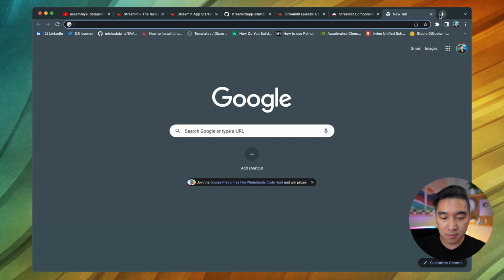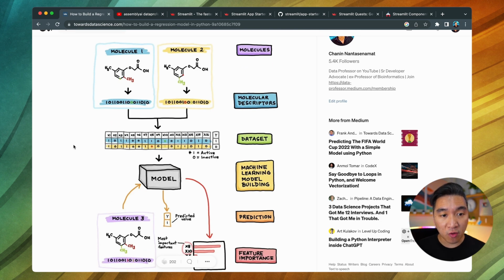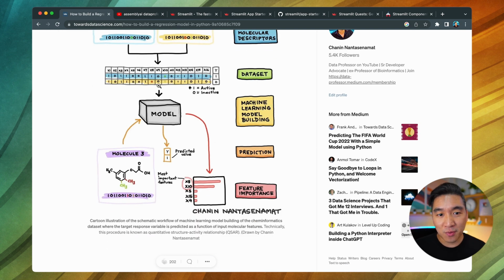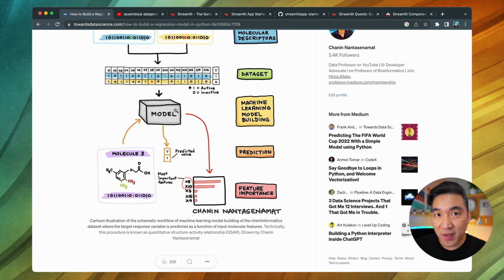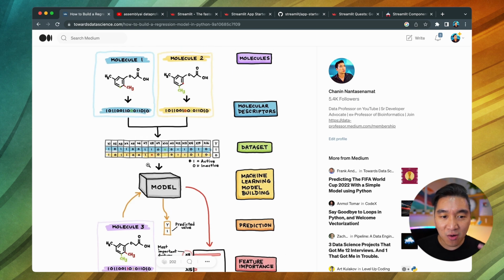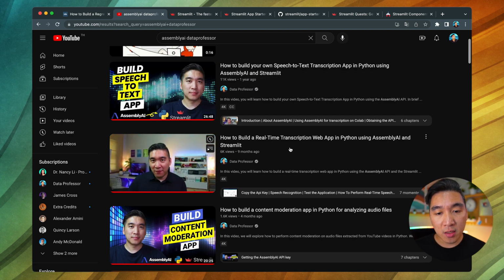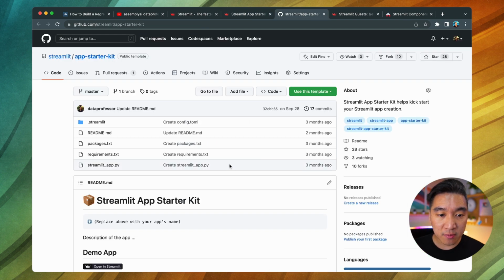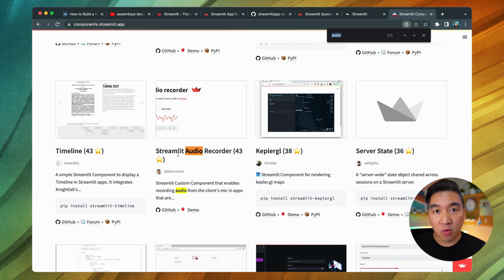How to Use Machine Learning in Bioinformatics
The end of the year is coming close but this doesn't mean that learning should end! In the last series of the year, we are counting down to the end of the year with 15 creators. Each day a new creator will answer a community question in a quick and informative video.

In this video, the @Data Professor will give you a high-level overview on how to apply machine learning to make sense of bioinformatics data. He'll also share how you can learn bioinformatics quicker by using AssemblyAI and Streamlit.

▬▬▬▬▬▬▬▬▬▬▬▬ CONNECT ▬▬▬▬▬▬▬▬▬▬▬▬